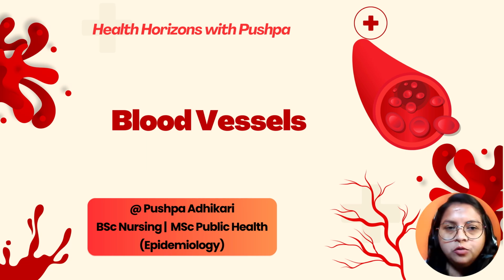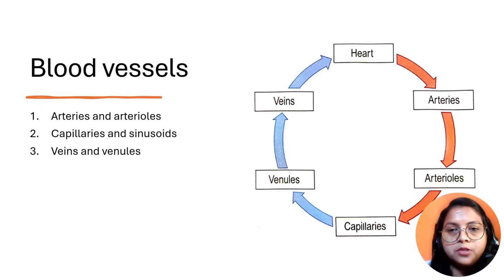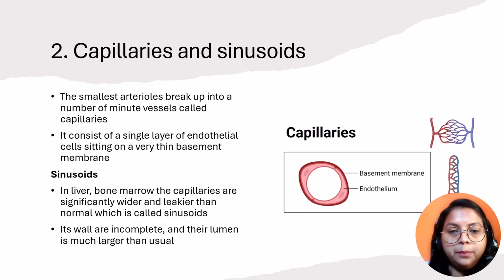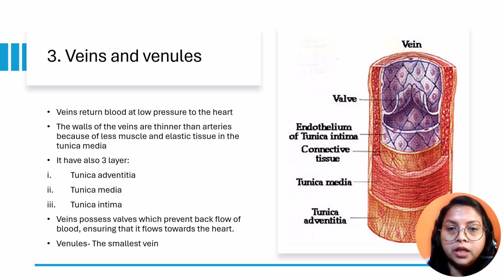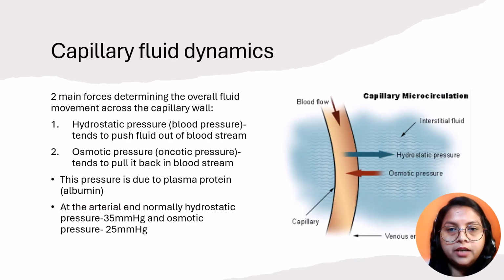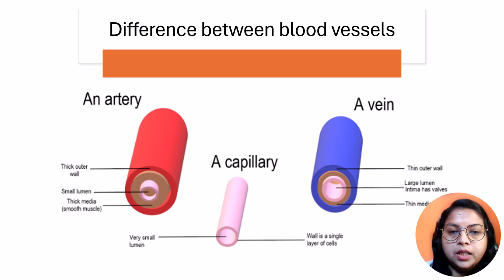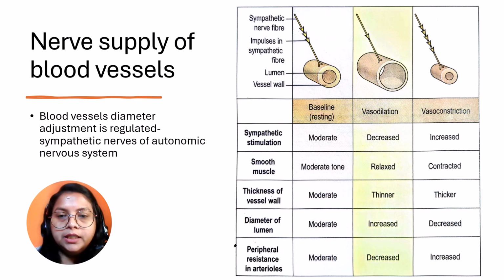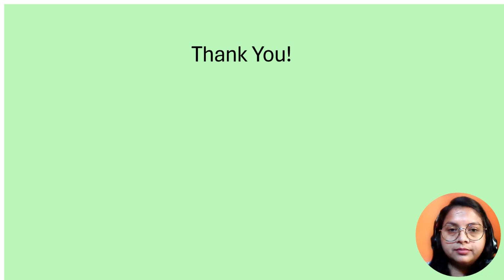Blood Vessels Anatomy and Physiology | What's the REAL Difference Between Arteries and Veins?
Explore the structure and function of the blood vessels in this informative video! Learn about arteries, arterioles, capillaries, sinusoids, venules, and veins — and how they work together to circulate blood throughout the body. Understand the pathway of blood flow from the heart and back, and the role each vessel plays in maintaining a healthy circulatory system.

limb